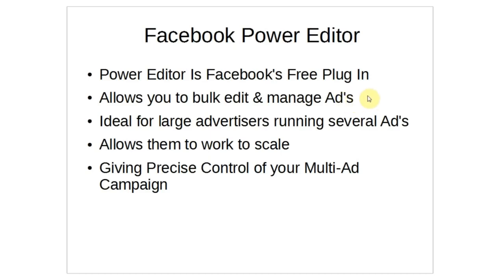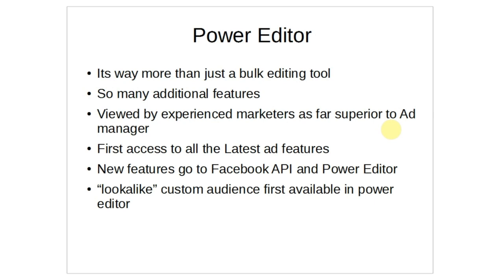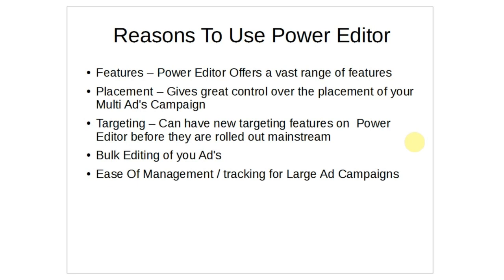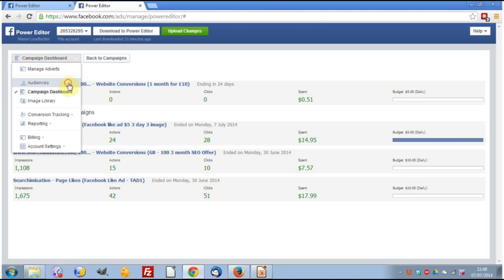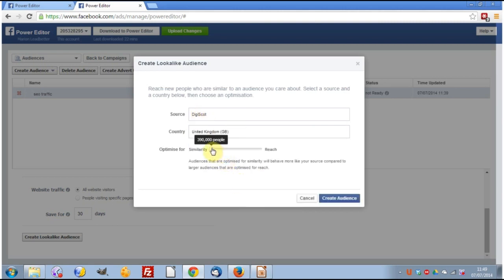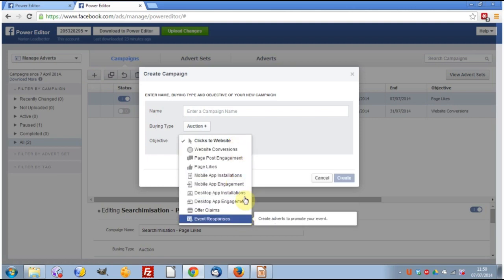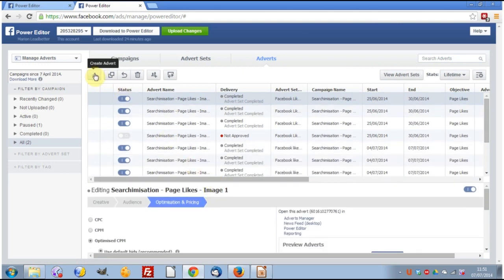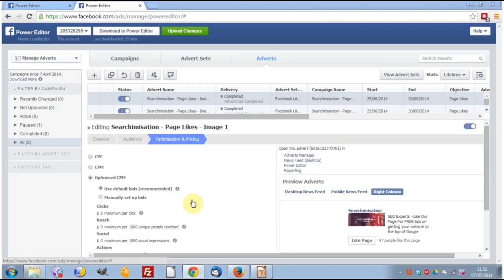Facebook Power Editor *Advanced Tactics* | Advanced Facebook Ads & Targeting | MuntasirMahdi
Advanced Facebook Ads & Targeting Micro Course
Chapter 15: Facebook Power Editor *Advanced Tactics*
Course Licensed by MuntasirMahdi.com

                Some Important Resources and Links

ফ্রিতে মার্কেটিং, সেলস আর কন্টেন্ট রাইটিং নিয়ে কোর্স করতে চাইলে সবচেয়ে সহজ উত্তর পেয়ে যাবেন এখানে,

ফ্রিতে মার্কেটিং, সেলস আর কন্টেন্ট রাইটিং নিয়ে বই বা বুকলেট বা টেমপ্লেটস পড়তে চাইলে সবচেয়ে সহজ উত্তর পেয়ে যাবেন এখানে,

ফ্রি গিফট লাগবে? কোনো প্রশ্ন করতে চাচ্ছেন? ক্যাশ টাকা গিভঅ্যাওয়ে লাগবে?
যুক্ত হয়ে যান, আমার কমিউনিটিতেঃ

মাত্র একটা ছোট্ট ফি, পে করেই  আমার বর্তমান-ভবিষ্যতের সবগুলো রেকর্ডেড+লাইভ কোর্স (২০+), আমার বর্তমান-ভবিষ্যতের সবগুলো বই-বুকলেট (৫০+) এবং আমার বর্তমান-ভবিষ্যতের সবগুলো টেমপ্লেটস-নোটস-ব্লুপ্রিন্টস সবকিছুই (৫০+) ফ্রিতে পেয়ে যাবেন - মাত্র একটা ছোট ফি পে করেই;
আমার এই ইনার সার্কেলের প্রিমিয়াম মেম্বারশিপের জন্য এখানে দেখুনঃ

যদি রেকর্ডেড কোর্স করে কিছুই না বোঝেন বা একসাথে ব্যাচে ক্লাস করে যদি কিছুই না বোঝেন - তাহলে আপনি চাইলে আমি আপনাকে পার্সোনালি, প্রাইভেটলি ওয়ান টু ওয়ান অনলাইন লাইভ কোচিংয়ের মাধ্যমে আপনার স্কিল ডেভেলপমেন্টে সাহায্য করতে পারি! ওয়ান টু ওয়ান প্রাইভেট কোচিং সম্পর্কে জানুন, এখান থেকেঃ

STAY POSITIVE STAY STRONG.